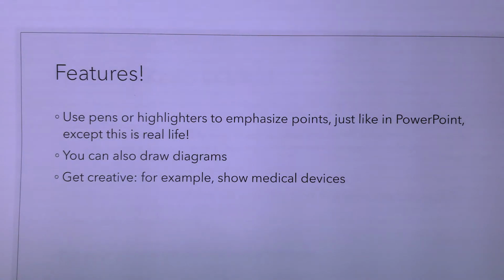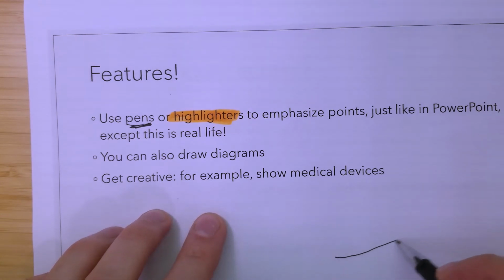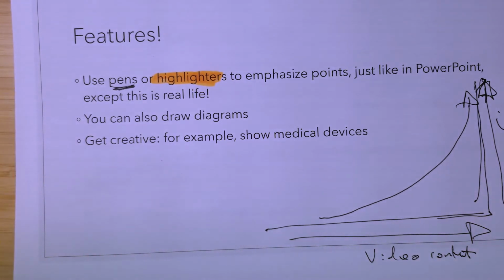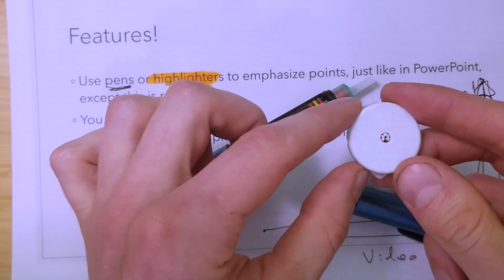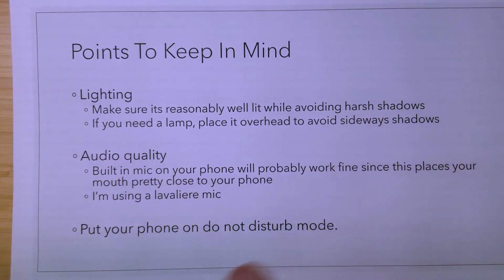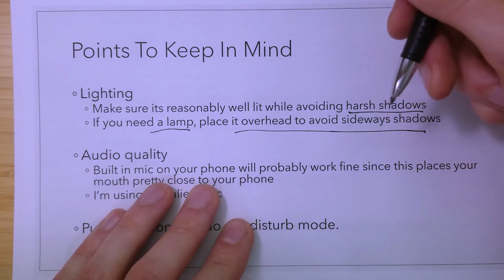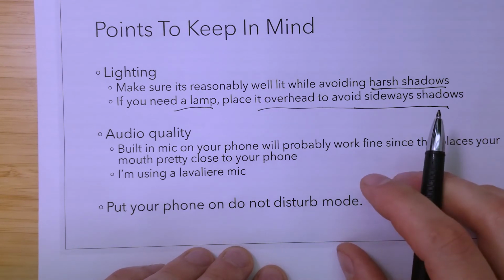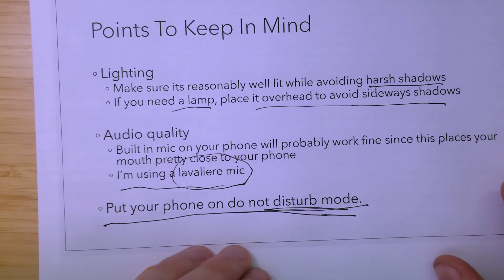Online MedEd: Table Top Videos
Highly recommend checking out this video series, "Teaching Without Walls" by Michael Wesch if you are inspired to delve deeper into the possibilities for online content

Check out this editorial in the NEJM on how online learning could help make medical education more interactive

Please leave any questions or comments below! Thanks. :-)